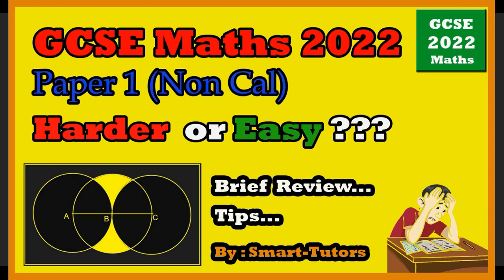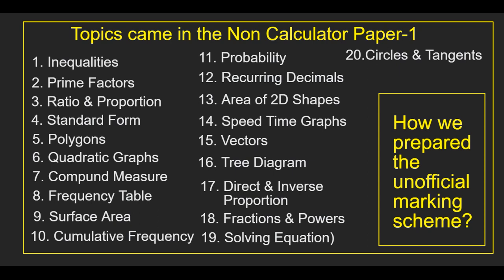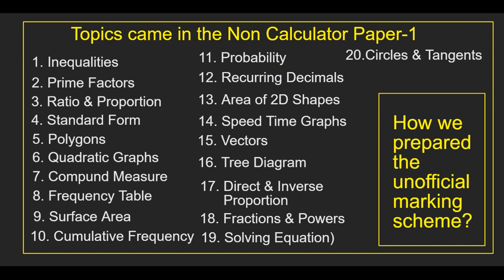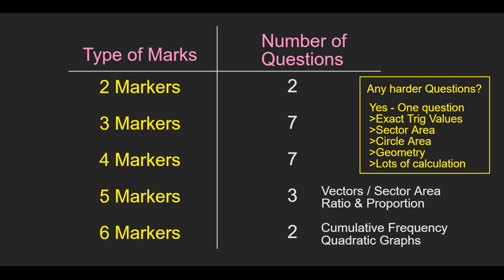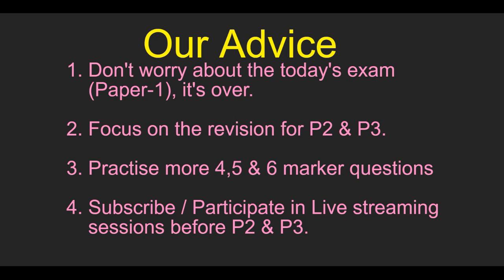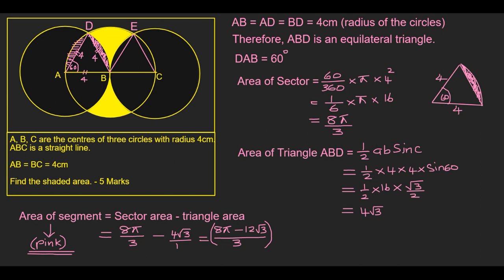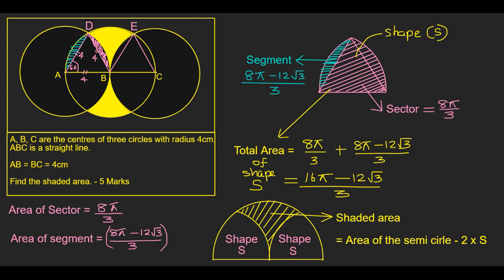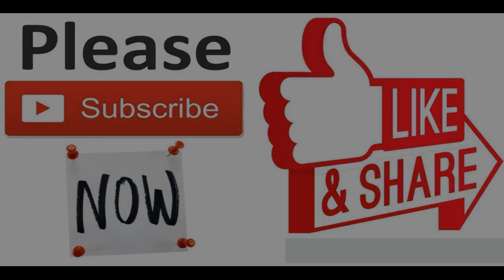Maths Edexcel GCSE May 2022 Paper 1 (Non Cal) - Paper Review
This video is explaining a brief review of GCSE Maths Paper 1 (20th May 2022)

You are more than happy to comment and discuss about the GCSE paper 1 in the comment section.

Camera used for video: Canon 60D woth RODE microphone
Lens : Canon EF 17-40 mm f/4.0 L USM Ultra-Wide Angle
Lighting : Softbox
Editing Software : Final Cut Pro X

Smart Tutor adverts : Copyright to Smart Tutors (Us)
Logo Animation : Copyright to Smart Tutors (Us)
Movavi music library (purchased) - Epic_Action_Movie sound track.
Artwork and Graphics : Created using Photoshop by Smart Tutors.
Question Materials : Copyright to Smart Tutors

THIS PROJECT IS PURELY AIMED TO THE GCSE STUDENTS TO SCORE A GOOD GRADE IN THEIR MATHS RESULTS WHICH WILL HELP TO THEIR FURTHER STUDIES.